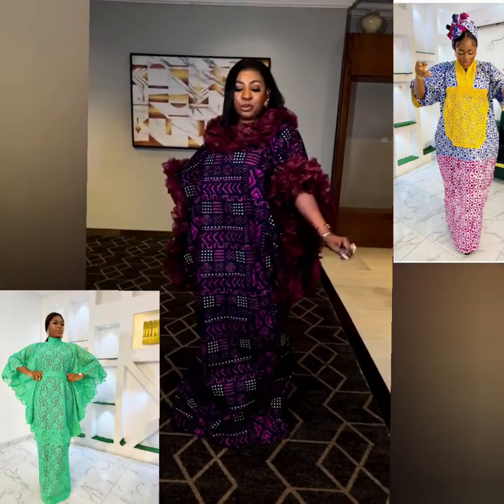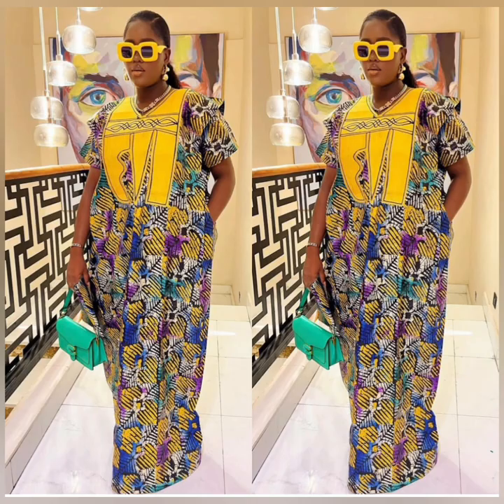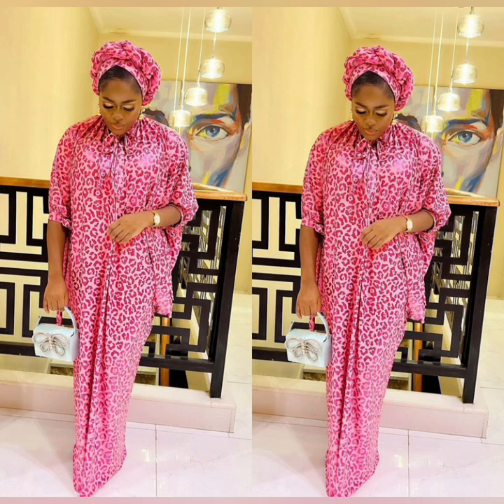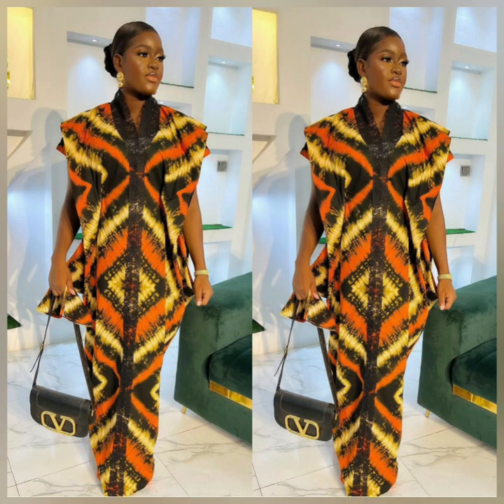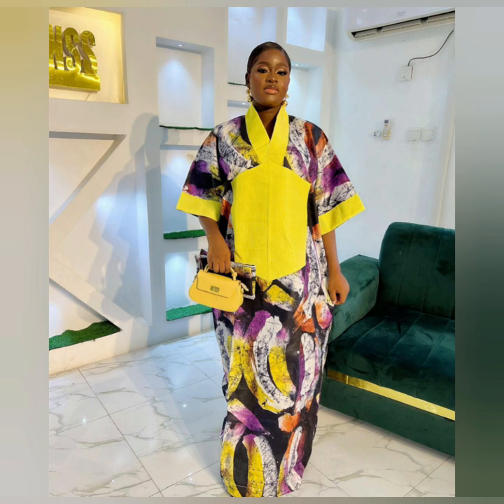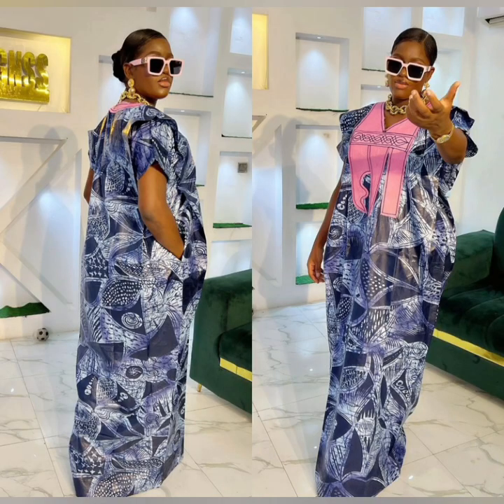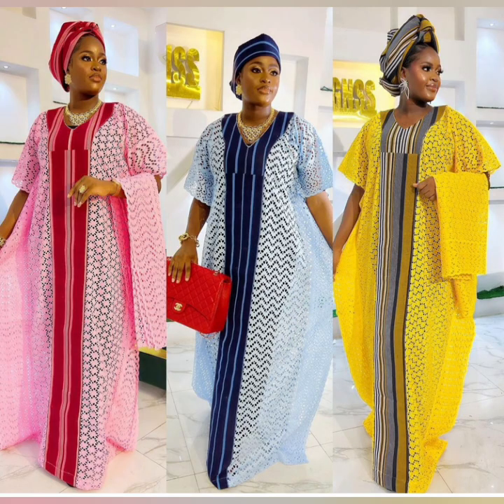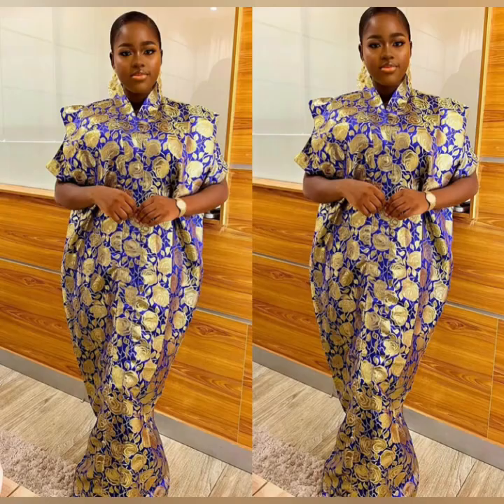booboo / kaftan Ankara, Lace And Adire Bubu / Maxi and kaftan Gowns Styles African Fashion Styles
booboo / kaftan Ankara, Lace And Adire Bubu / Maxi and kaftan Gowns Styles African Fashion Styles This video will show you how to look great in Ankara Styles And Lace Styles,  This African Fashion  is unique and excellent. Designer sometimes you use net material or other fabrics,